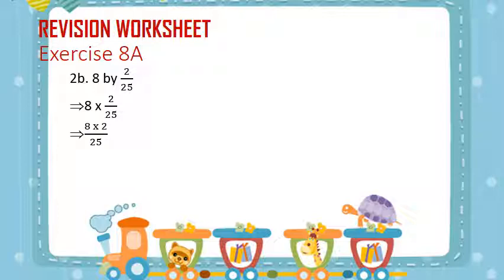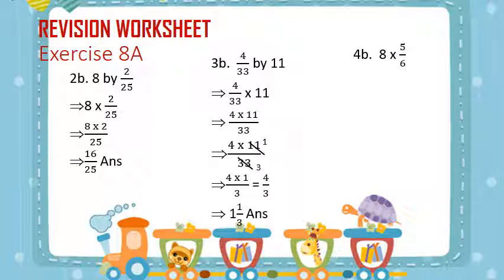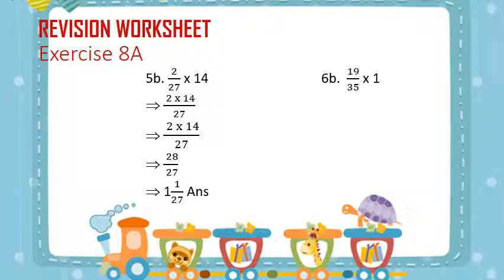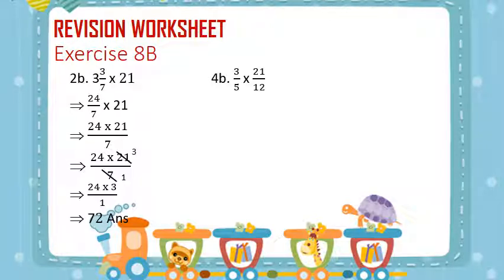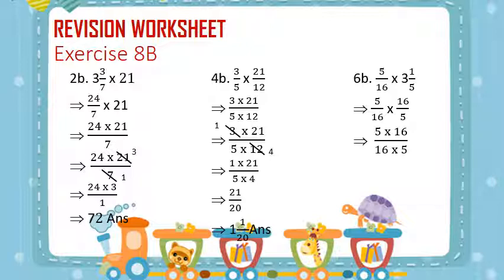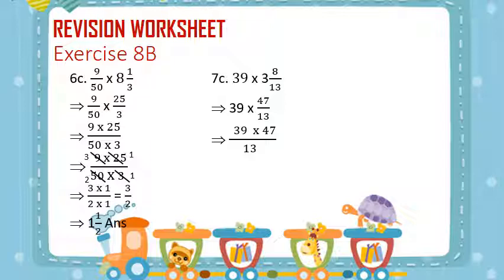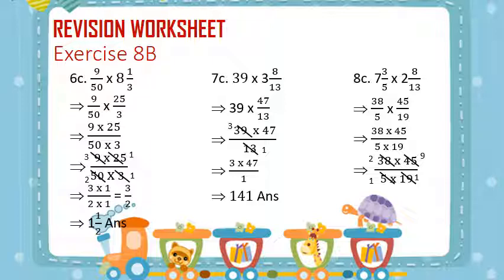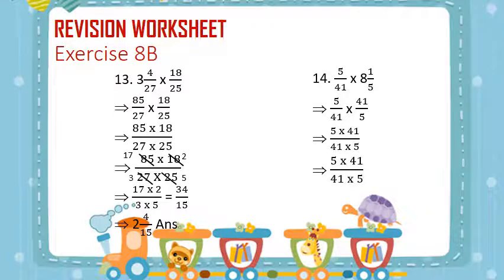Class 5, Mathematics, Chapter 8, More on Fractions, Exercise, Revision by Shweta Gupta